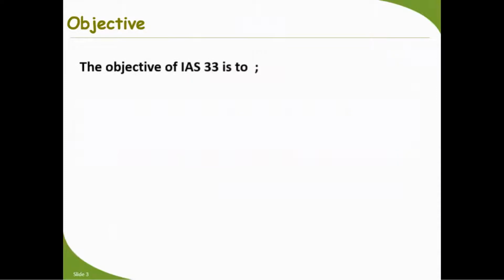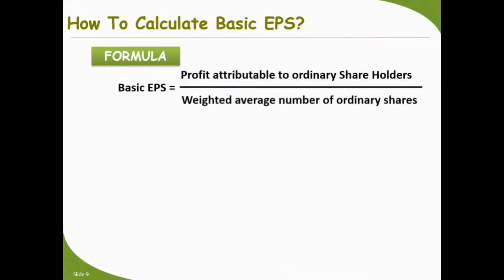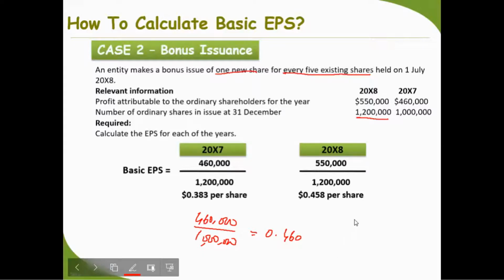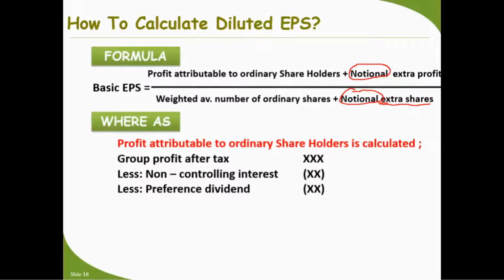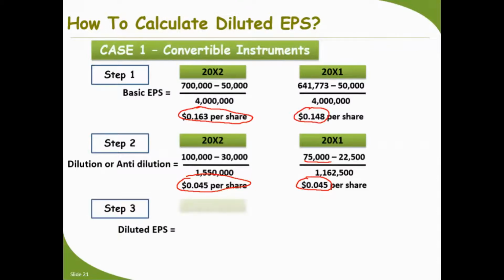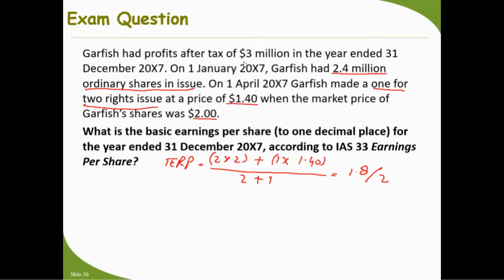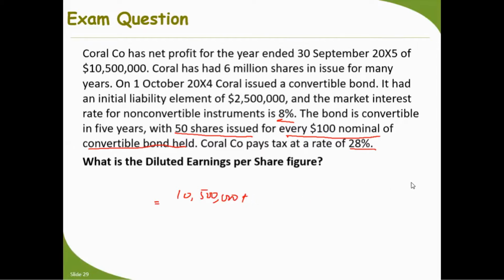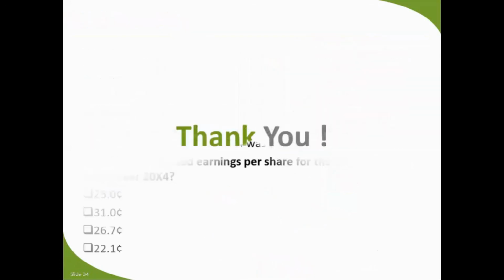IAS 33| EPS | Earnings Per Share | Financial Reporting | Strategic Business Reporting | SBR | FR